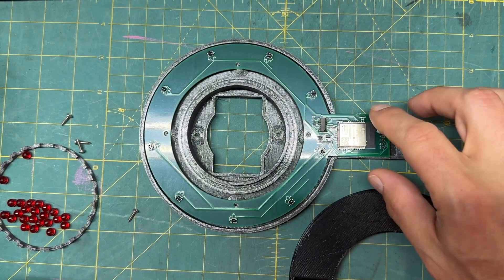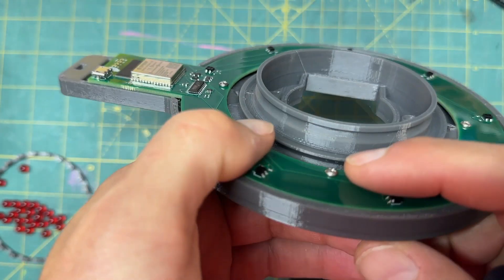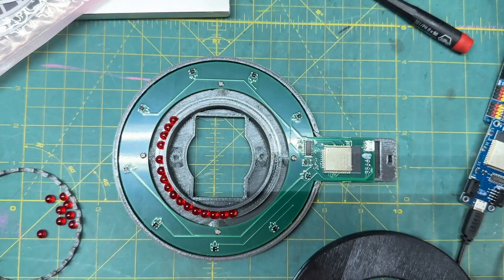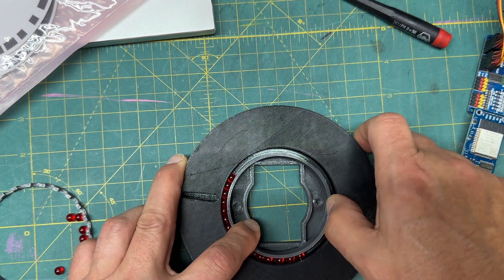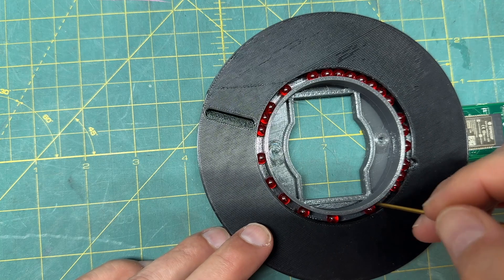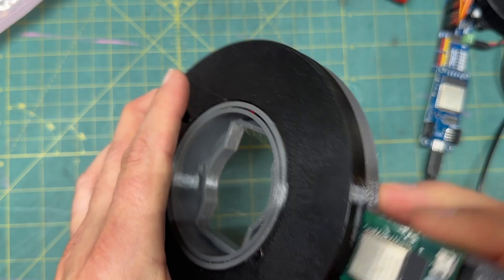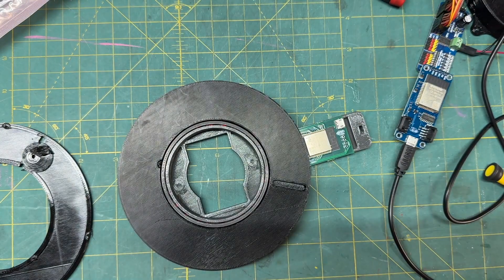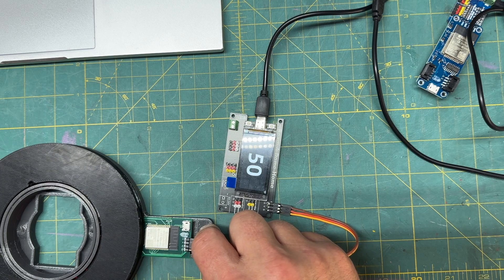Roam A Dome Bearing Build HD 1080p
How to assemble my Roam-A-Dome mount.  See this site for firmware